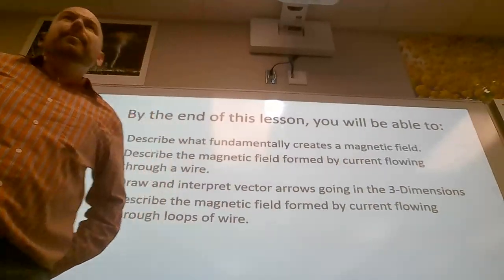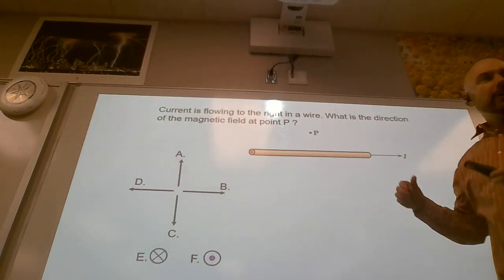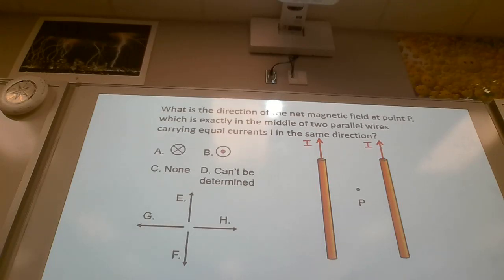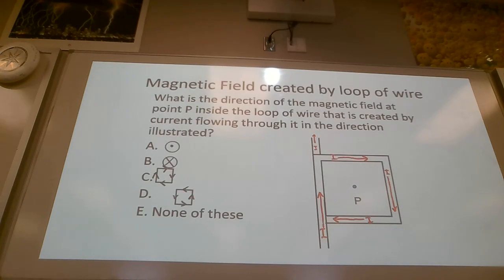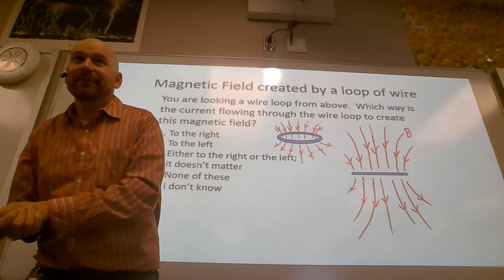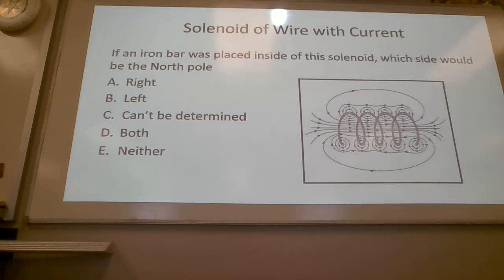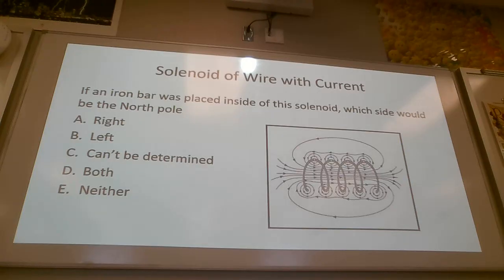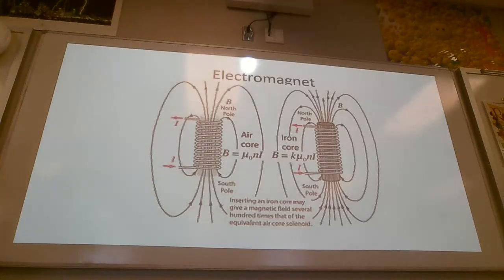Current creating magnetic field March 6, 2025